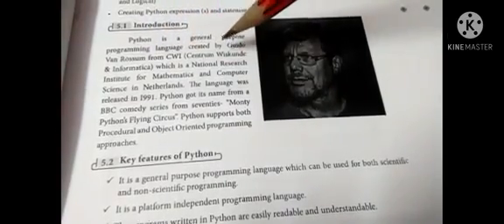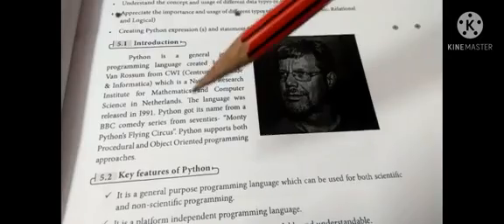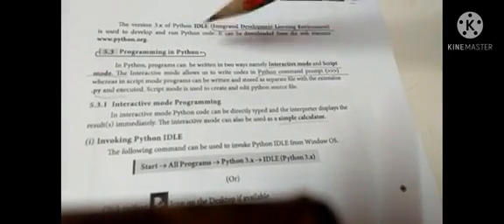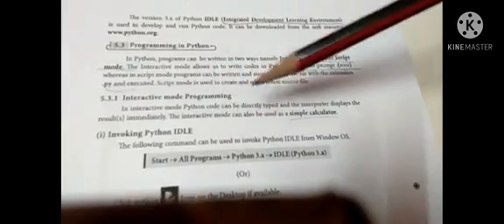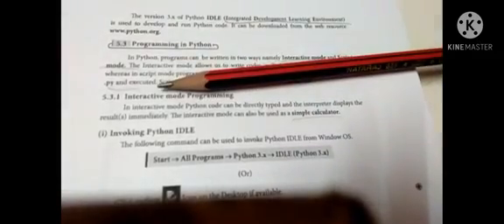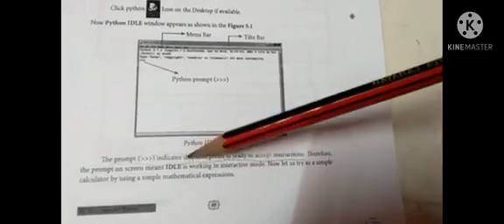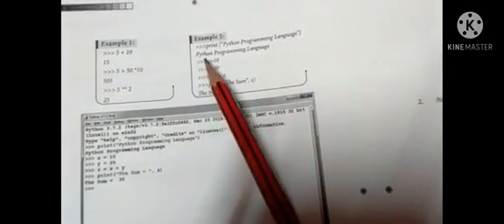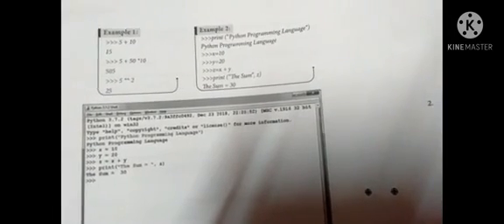12th python variable and function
12th python